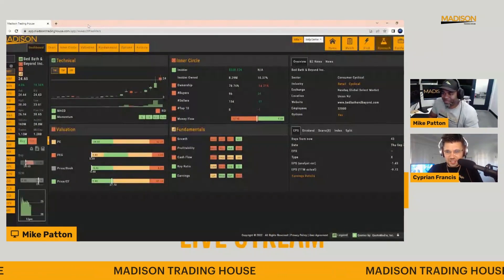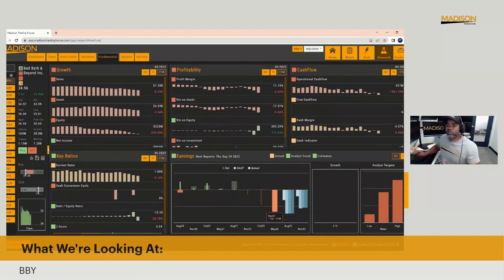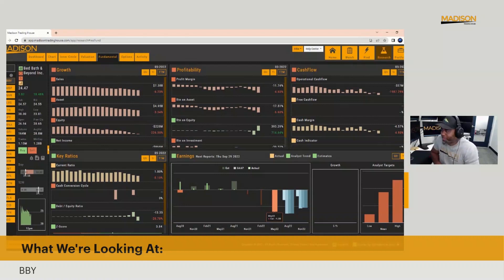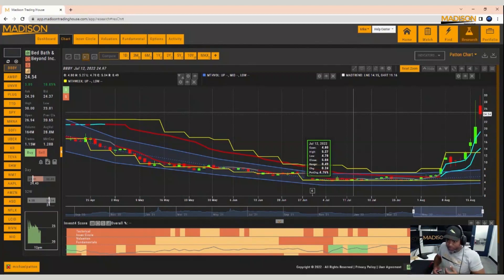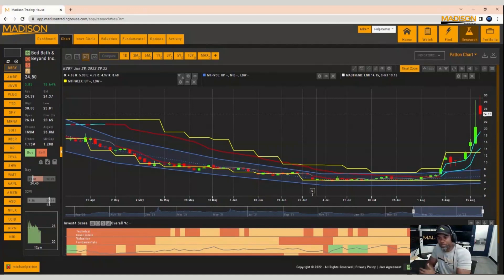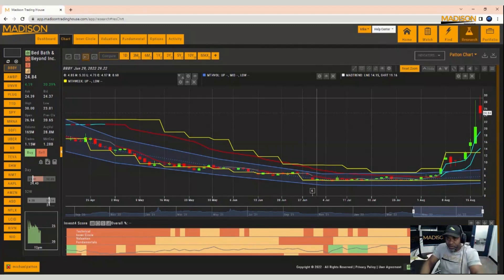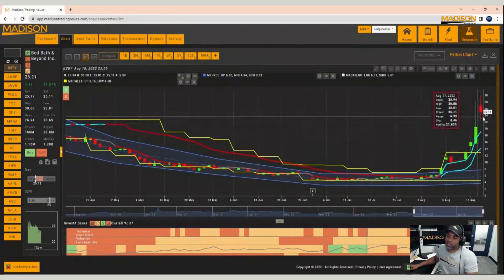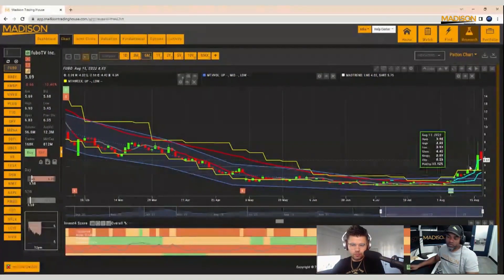We Break Down Meme Stock Bed, Bath, and Beyond $BBBY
In this episode of The Market MadHouse Show, we discuss the recent meme stock $BBBY, and use the Madison Trading House Software to analyze whether it's a good investment.  Try our software for yourself at no cost!